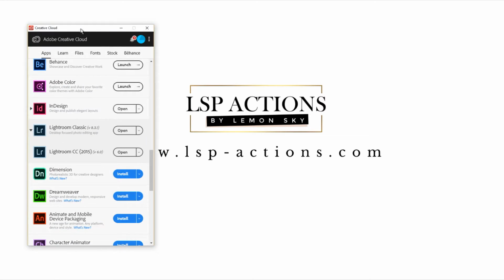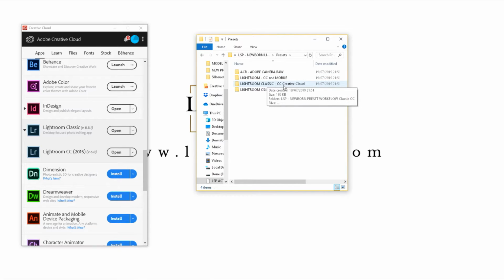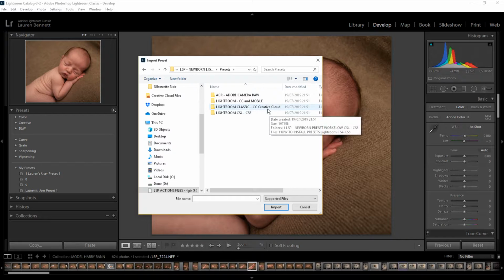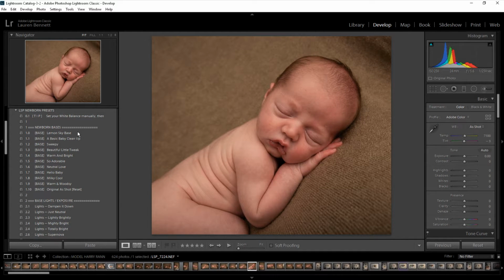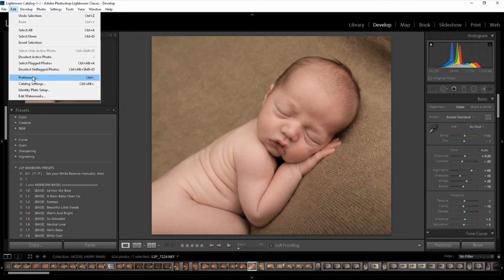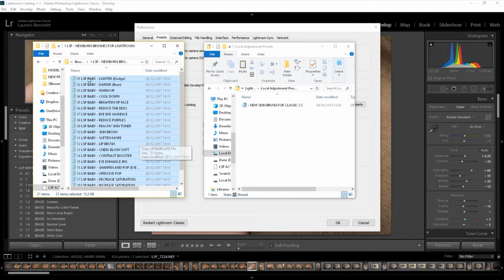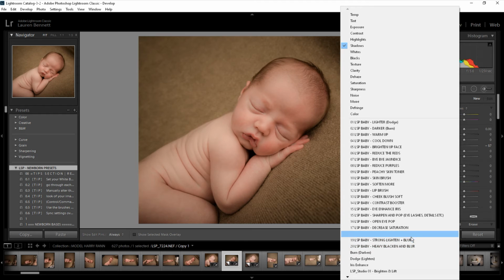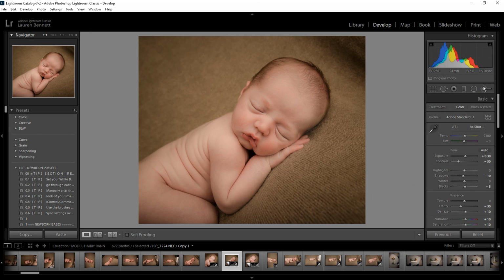Lightroom Classic (CC) - How to install presets and brushes 2019+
The latest Lightroom updates (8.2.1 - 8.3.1 versions 2019 plus +) have changed the way you can install presets and brushes. UPDATE: For using brushes in the new Lightroom Masking update (October 2021) see this video

Please watch this video to find out how to install and use your LSP Lightroom presets and brushes in the newer versions of Classic CC.